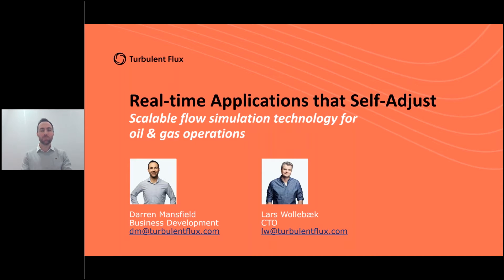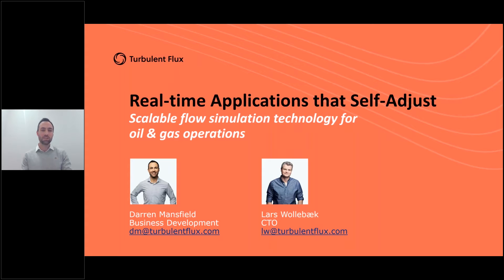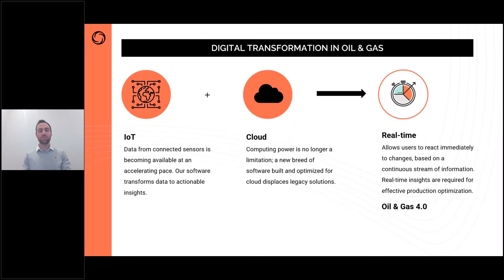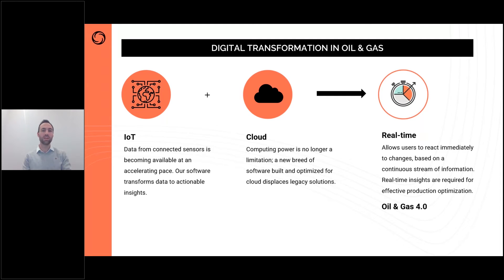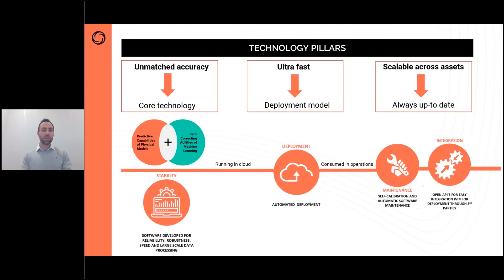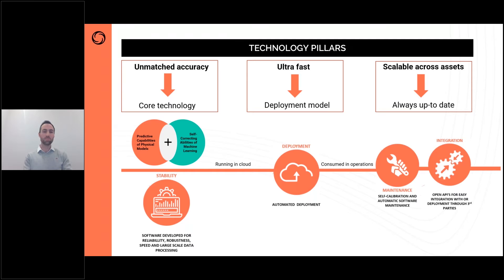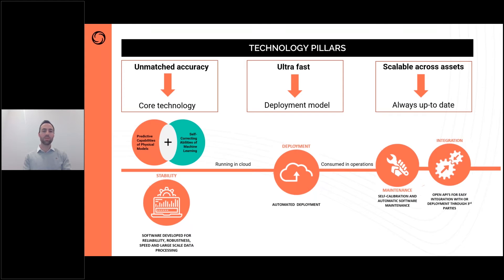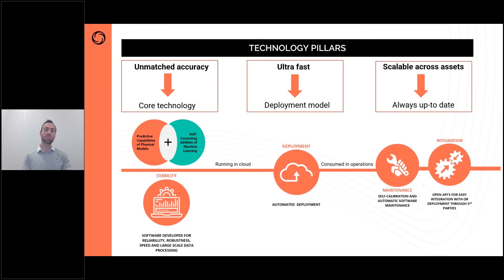Flow Simulations: Real-time Applications that Self-Adjust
Scalable flow simulation technology for oil & gas operations
- A Conversation with Lars Wollebæk, CTO, Turbulent Flux